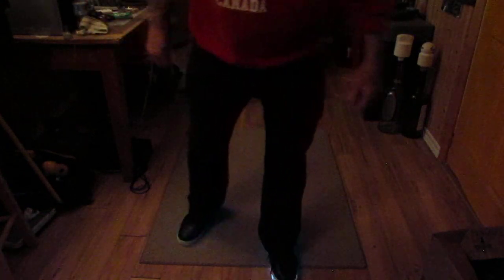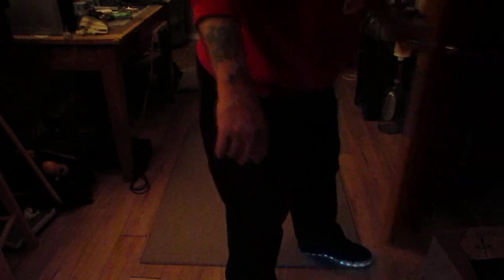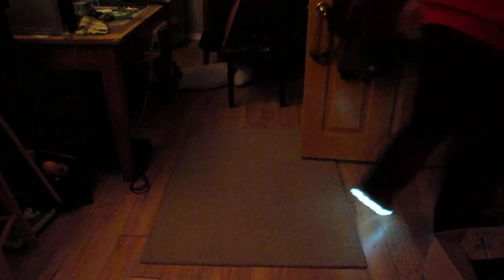dancing in the dark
.   must have lights out